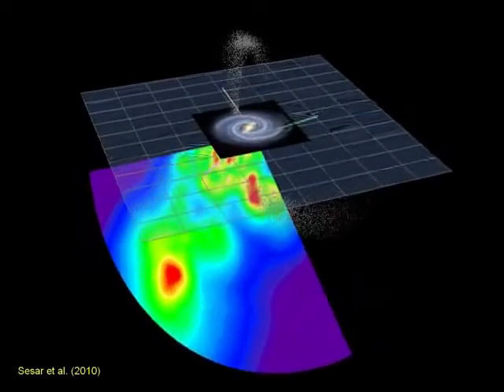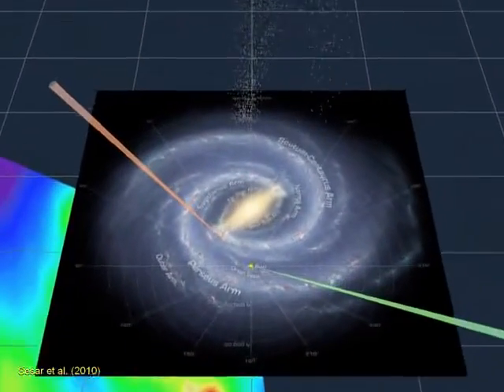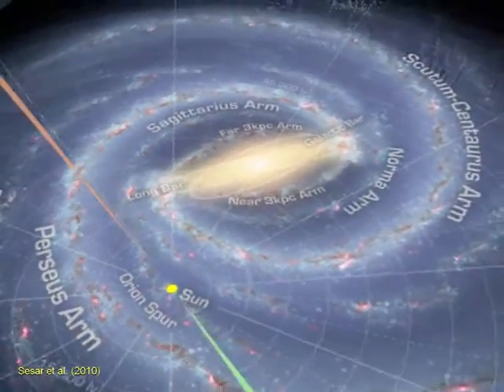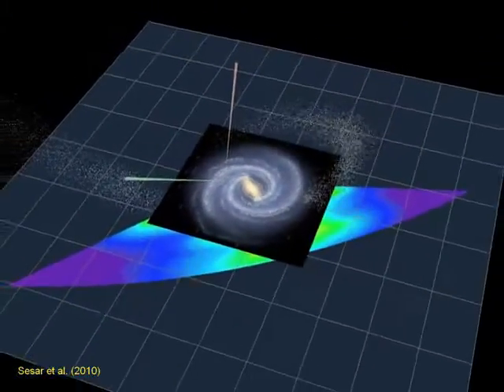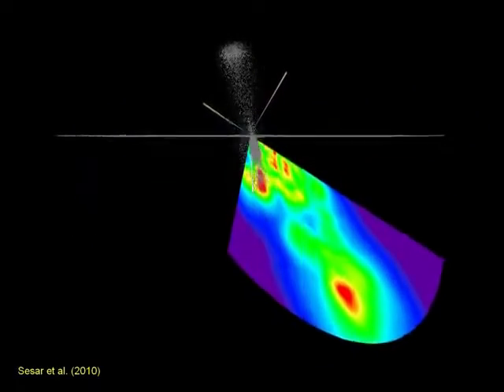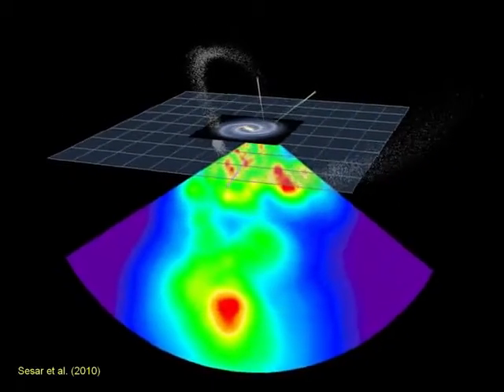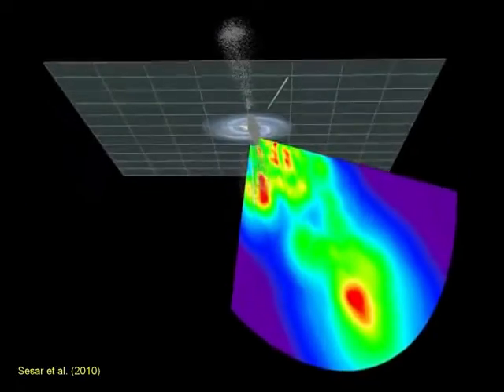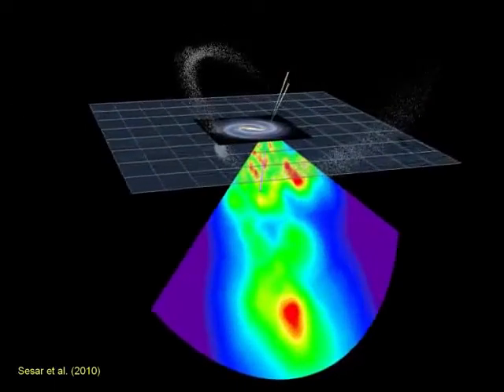Galactic Stellar Populations in the Era of SDSS and Other Large Surveys: Figure 20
An animated figure from the 2012 review by Zeljko Ivezic, Timothy C. Beers, and Mario Juric "Galactic Stellar Populations in the Era of SDSS and Other Large Surveys," from the Annual Review of Astronomy and Astrophysics, Vol. 50

The Sloan Digital Sky Survey, SDSS, has vividly demonstrated the abundance of substructure in the Milky Way halo.

The colored plane shows the distribution of RR Lyrae stars from SDSS in a 300 square degree large region along the Celestial equator. The RR Lyrae stars are detected out to 100 kiloparsecs. This volume is contrasted with an artist's concept of the disk plane that extends to about 20 kiloparsecs.

The color scheme displays the RR Lyrae number density multiplied by the cube of the Galactocentric radius, on a logarithmic scale, increasing from light blue to red. Note the abundant substructure.

The white dots show the Sagittarius dwarf galaxy and its tidal streams, as modeled by David Law and collaborators.